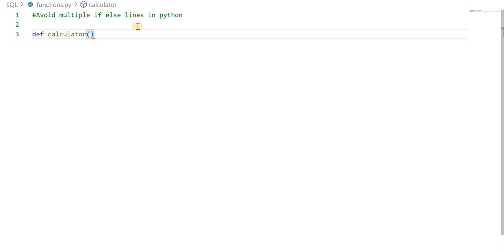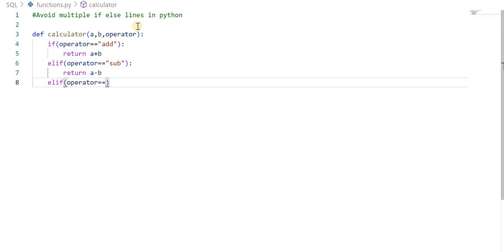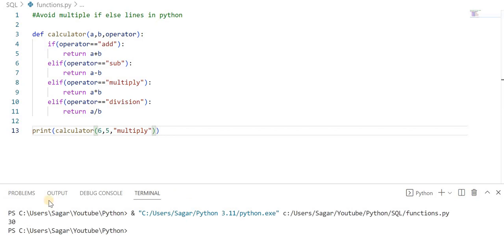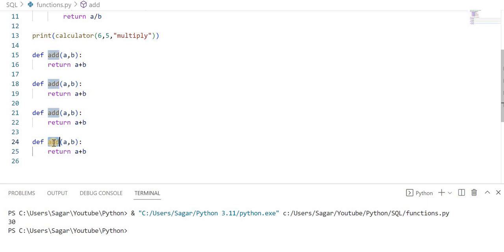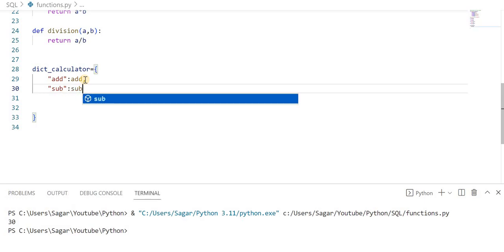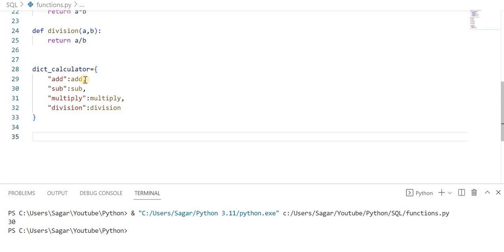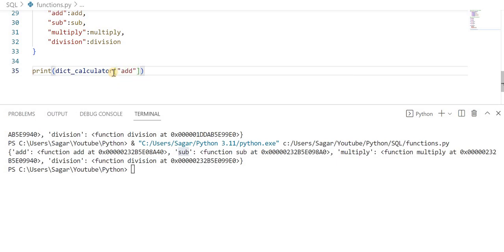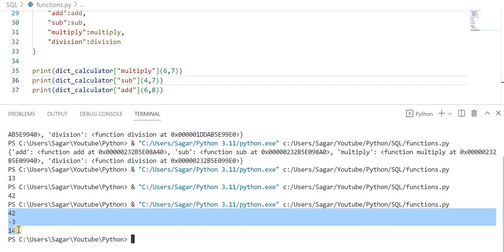Avoid Multiple IF-Else Condition using Dictionary |Python Clever Tips || Learn Python Shortcuts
Programming becomes enjoyable when we know some tips & tricks. If you're a new python developer and want to learn cool and clever python tips & tricks, this video is for you.

• Clever Hacks To Make You A Smarter Developer
• And, Shortcuts To Make Your Life Much More Fun And Easier As A Programmer